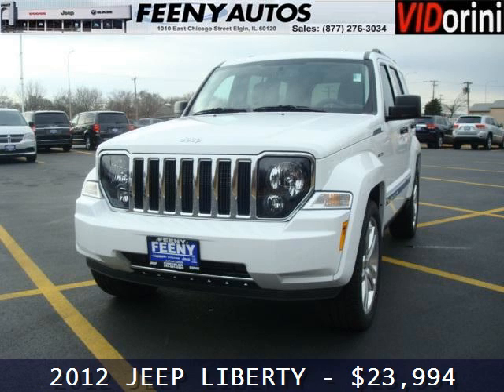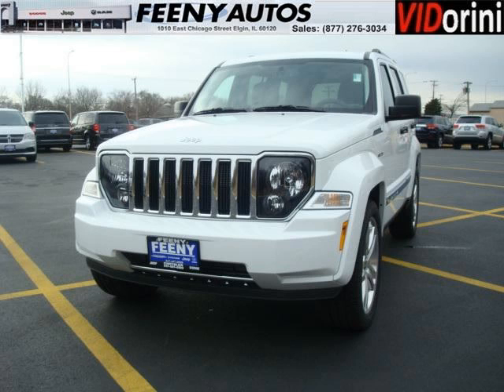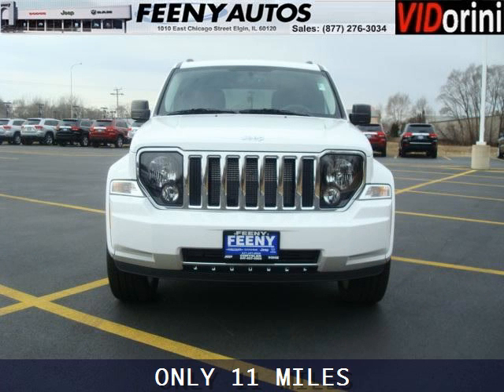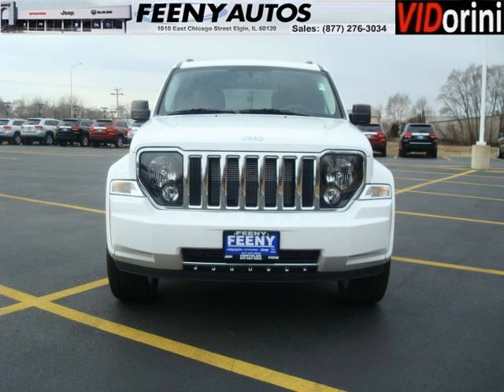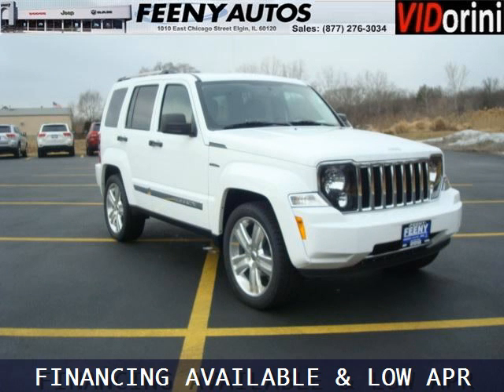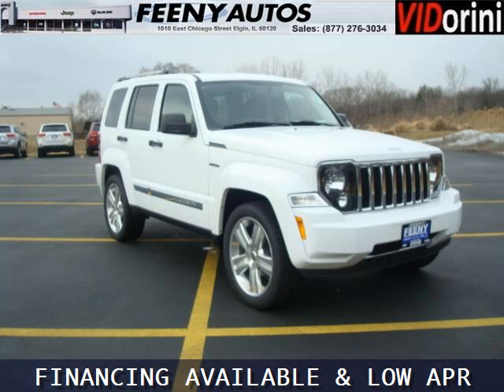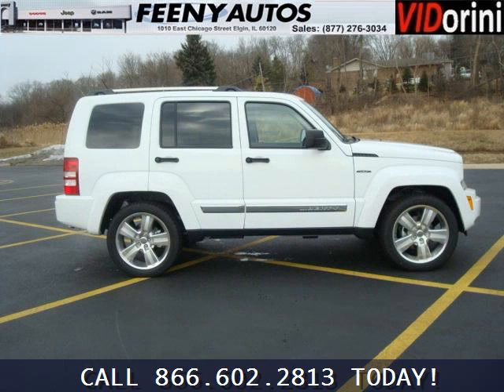Jeep Liberty Barrington Illinois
Year: 2012 Make: Jeep Model: Liberty Trim: null Engine: 6 Cyl. Transmission: Not Specified Color: White Mileage: 11 Address: Feeny Autos 1010 East Chicago Street Elgin IL